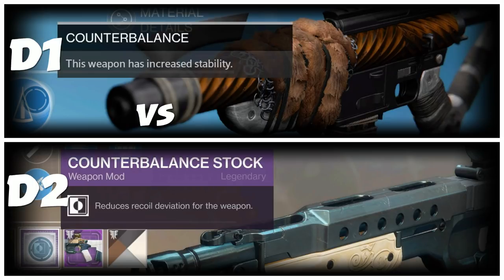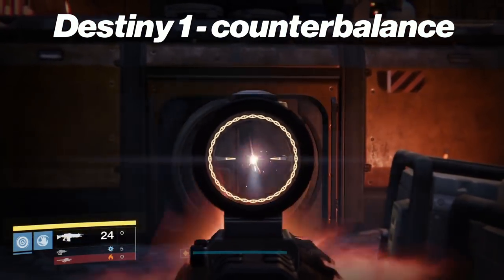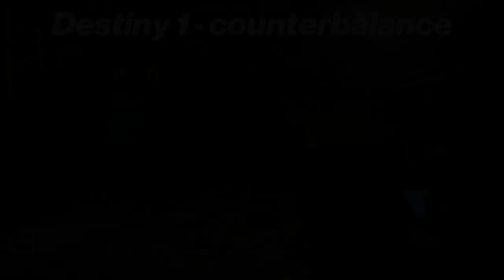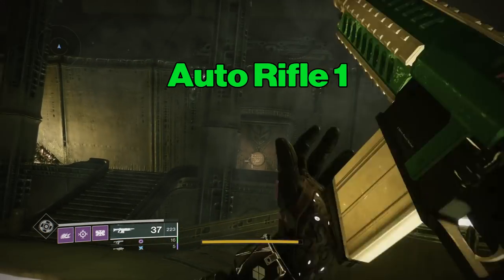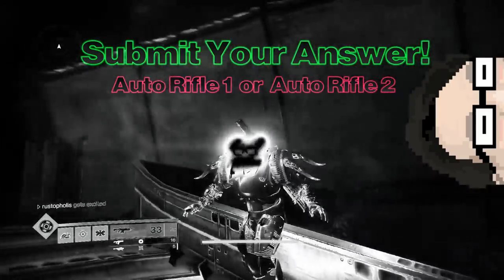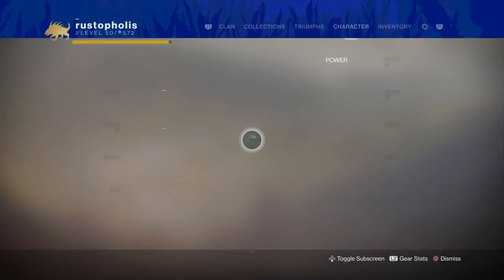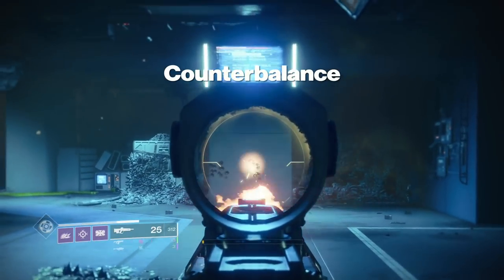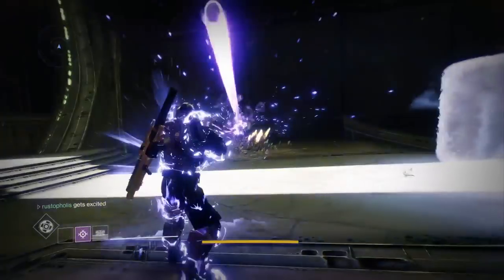Counterbalance Mod [Destiny 2] Forsaken (Destiny 1 vs Destiny 2 )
I have been trying counterbalance on D2 since launch and in Forsaken now that its a Mod. It only functions on pulse rifles, which I dislike using. I really hope they bring it back D1 style, foreal. It's trash as of now. Basically a Mod Component.